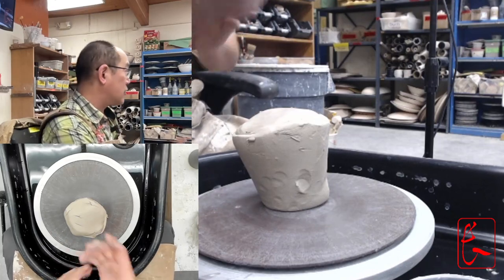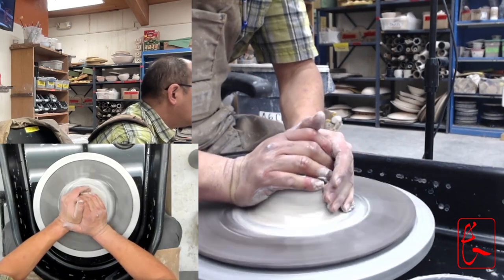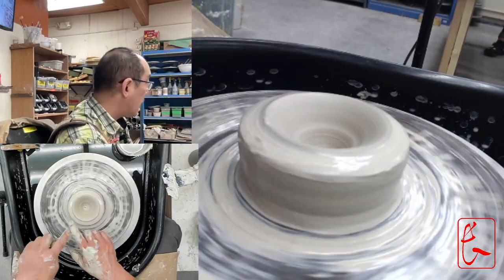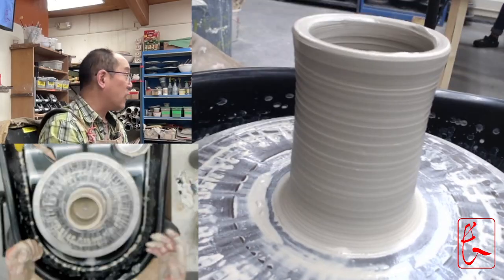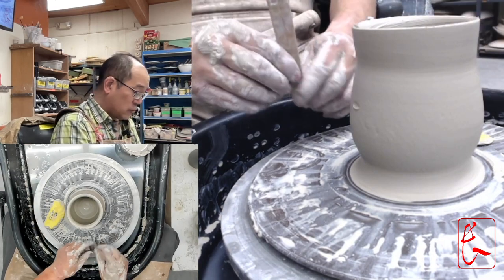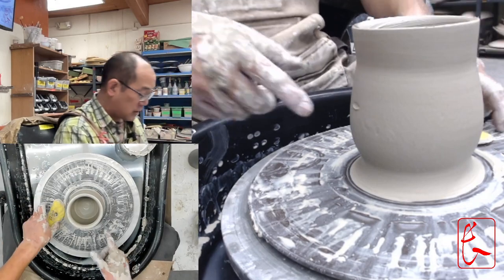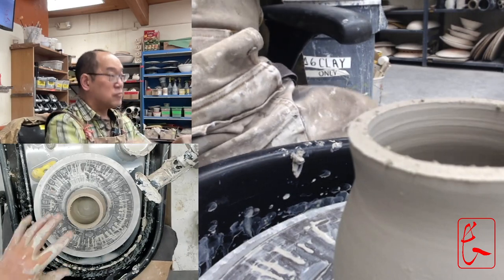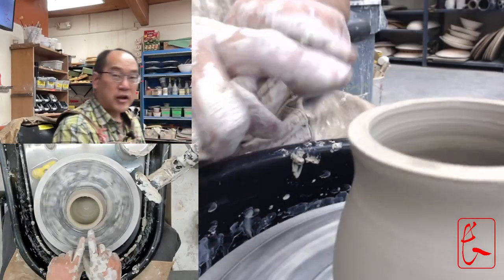Throwing Cups - Ceramics I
Join us as we take a step-by-step approach to creating beautiful ceramic cups on the pottery wheel! In this video, we'll guide you through the process of centering, opening, and shaping the clay. Whether you're a beginner or an experienced ceramicist, this tutorial will provide you with all the tips and tricks you need to make stunning cups with ease. So grab your clay and let's get started!